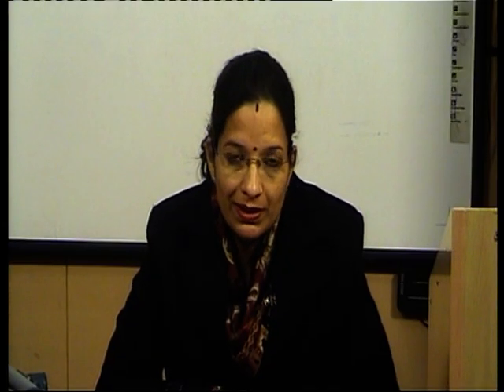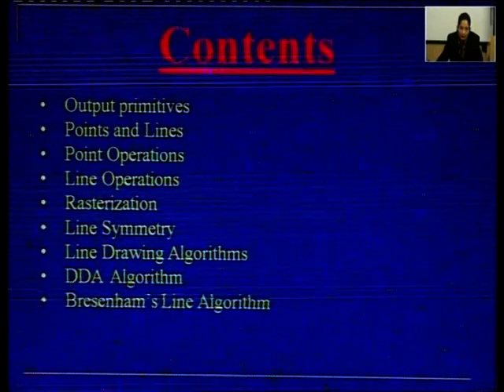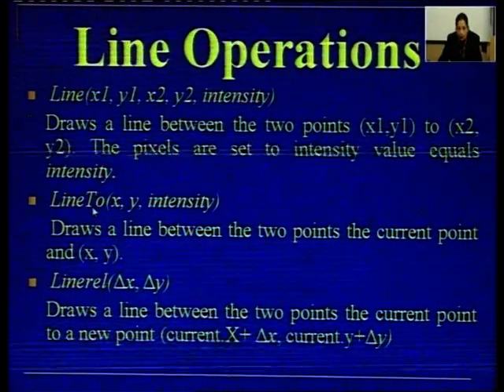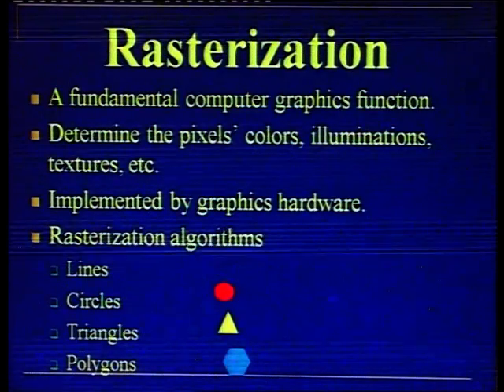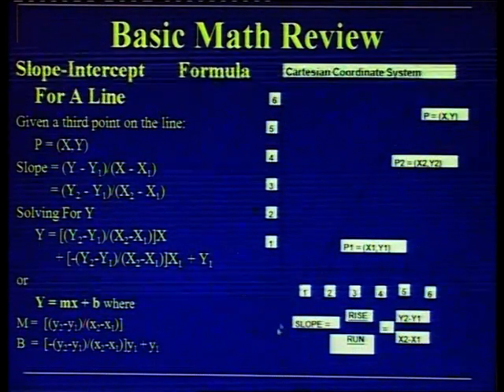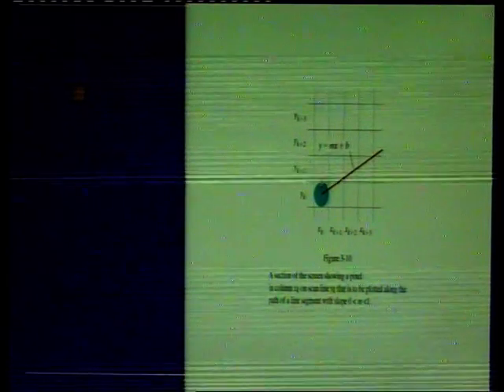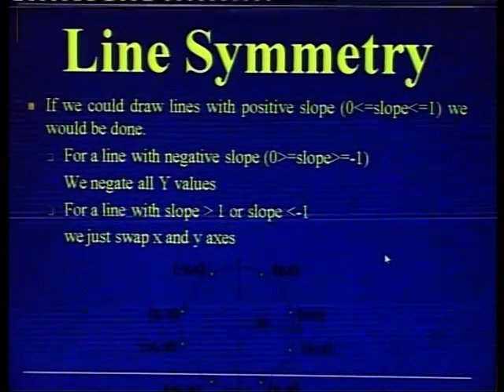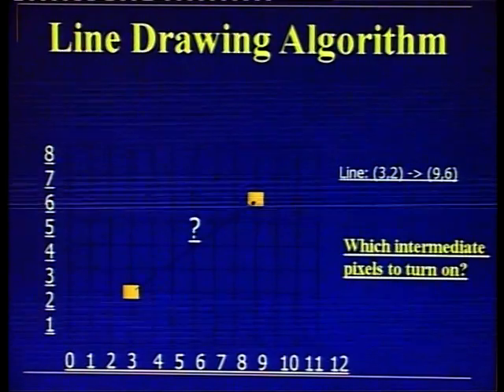Scan Conversion, Line drawing algorithms